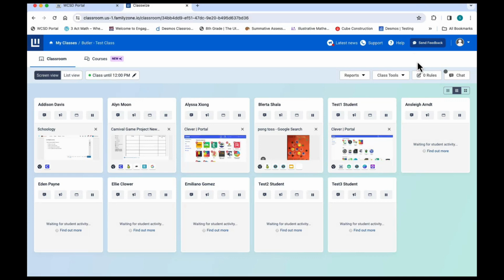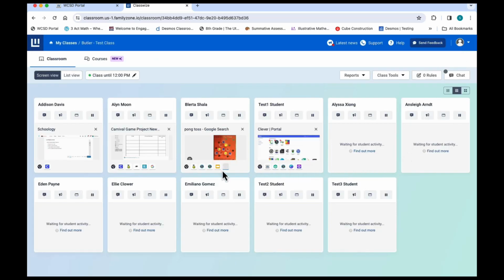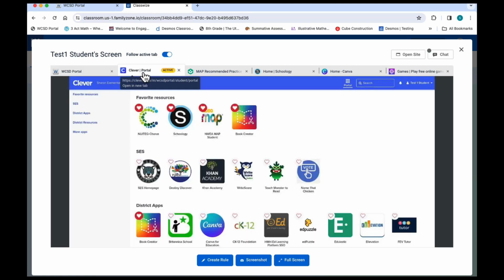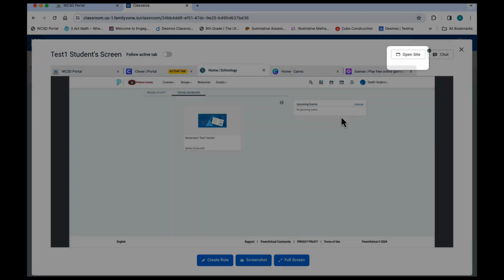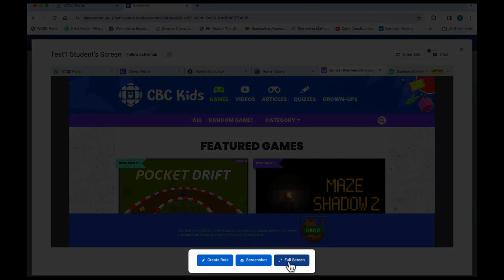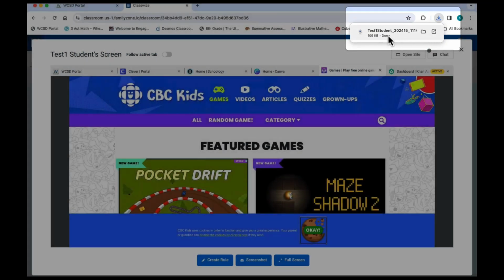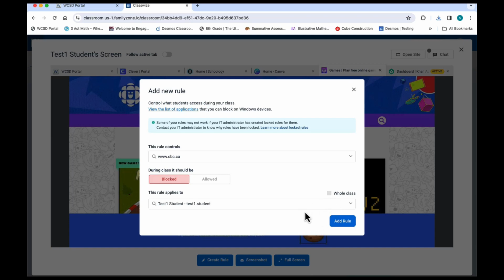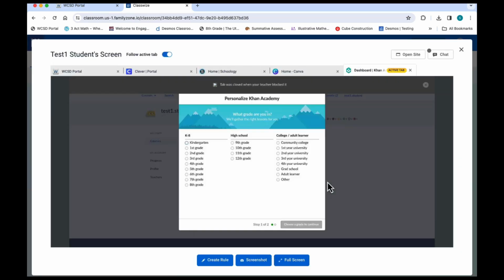Classwize - Screen View